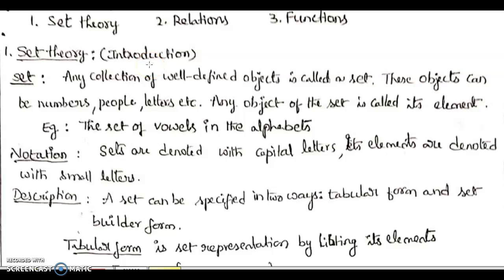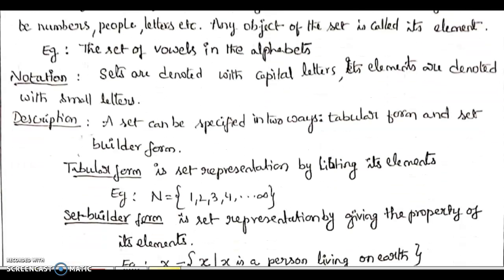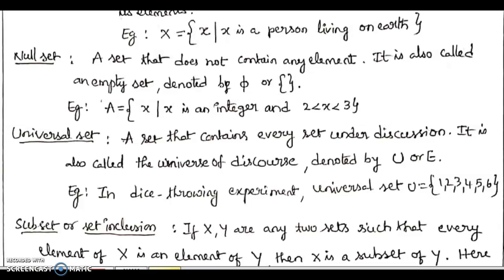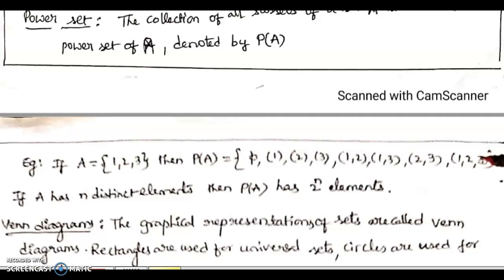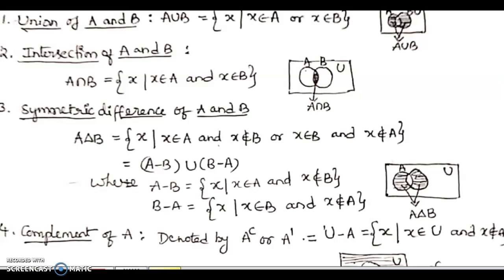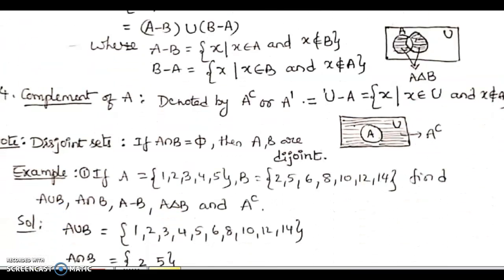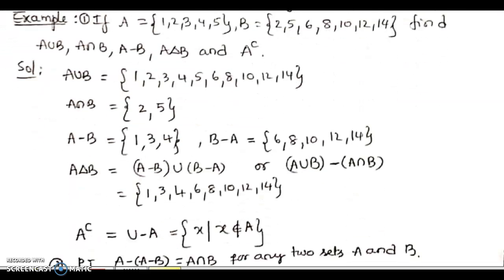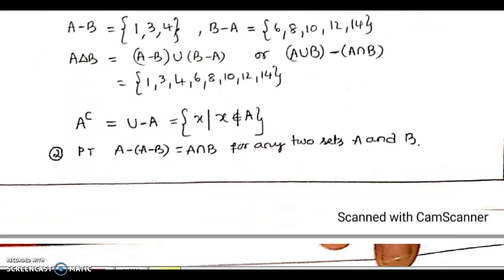DR.R LAKSHMI- BASICS OF SET THEORY-1